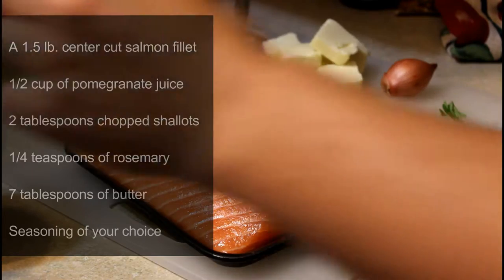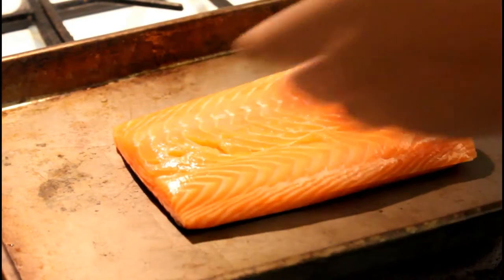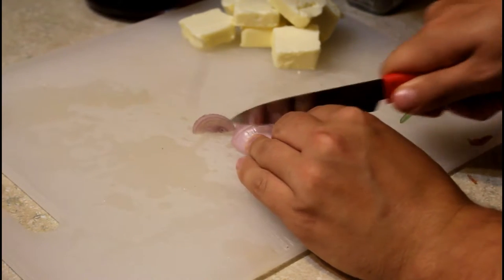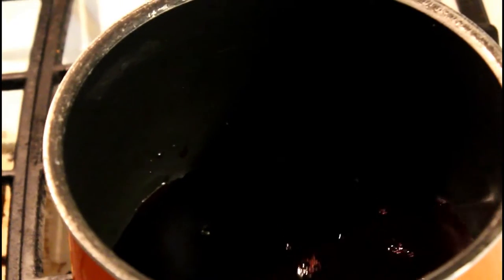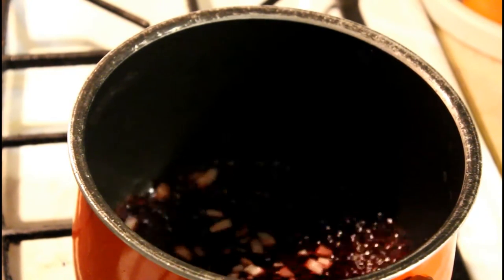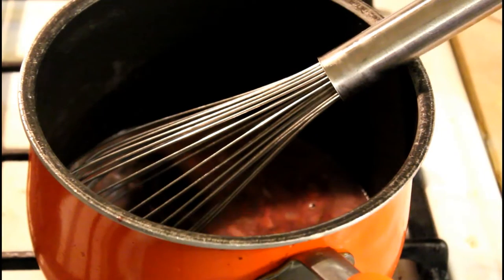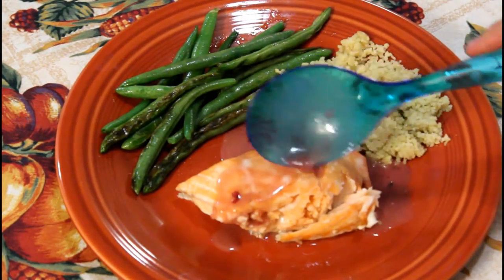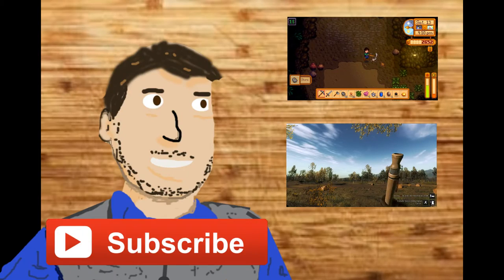In the Kitchen With Jon (Ep. 5: Roasted Salmon with Pomegranate Sauce)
Another episode in a series that has become my favorite on the channel! This time I share a recipe for salmon along with a fairly simple sauce to go along with it!